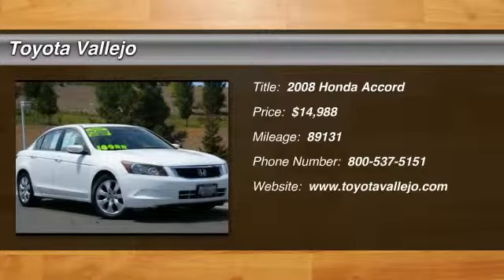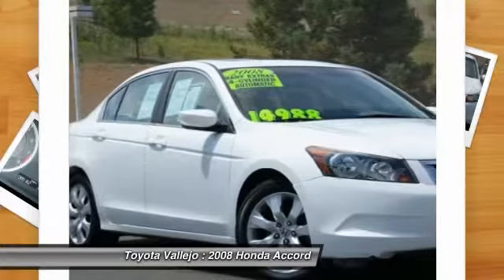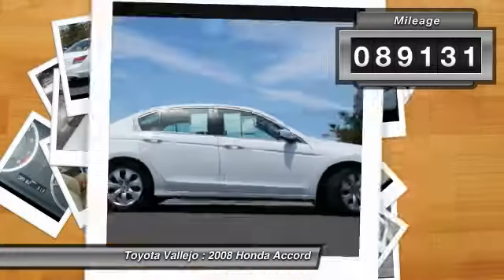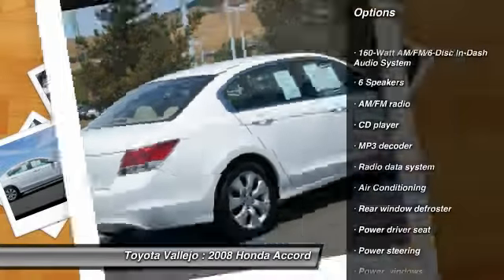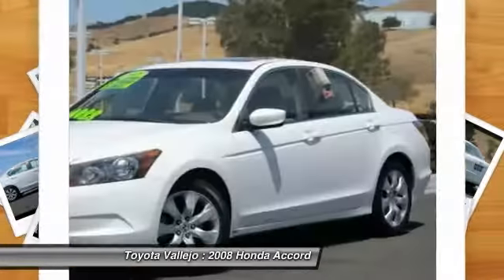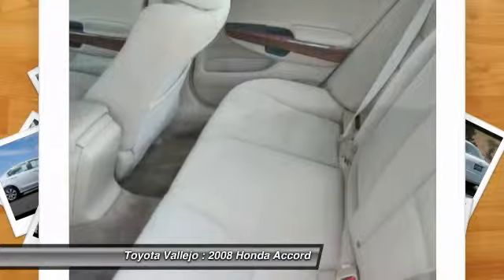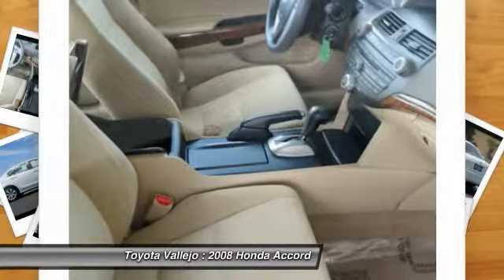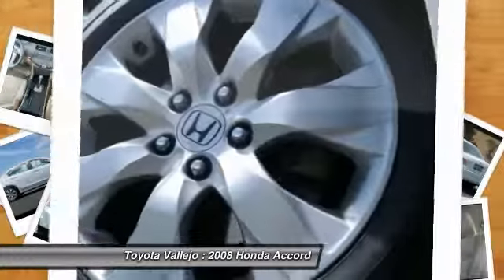2008 Honda Accord EX 4D Sedan at Toyota Vallejo in Vallejo Vallejo CA 12608A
2008 Honda Accord

Toyota Vallejo
201 Auto Mall Parkway

Check out this 2008 Honda Accord.   4D Sedan, 2.4L I4 DOHC i-VTEC 16V, and 5-Speed Automatic with Overdrive. The Toyota Vallejo Advantage! Here it is! There are used cars, and then there are cars like this well-taken care of 2008 Honda Accord.  This luxury vehicle has it all, from a posh interior to a wealth of wonderful amenities.  If you want a creampuff with style, this is it. Edmunds.com said, ...The Honda Accord offers an appealing combination of spaciousness, a relatively upscale feel and a reputation for reliability... This Accord will allow you to dominate the road with style, and get outstanding fuel economy while youre at it. J.D. Power and Associates gave the 2008 Accord 4 out of 5 Power Circles for Overall Initial Quality Design. Experience Toyota Vallejo. Contact the dealership today at (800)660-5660.